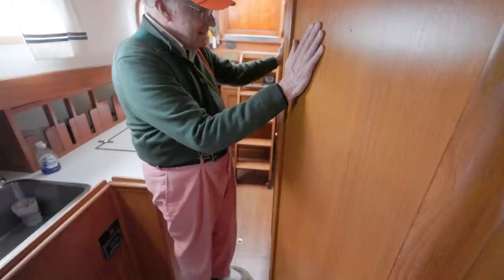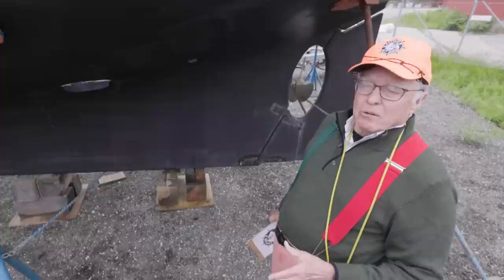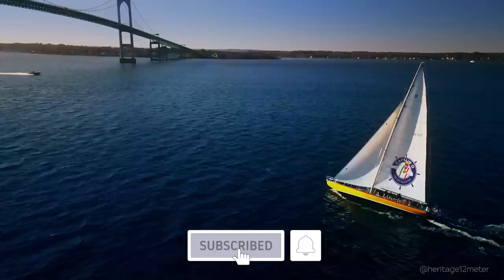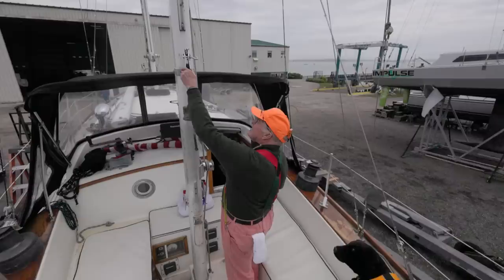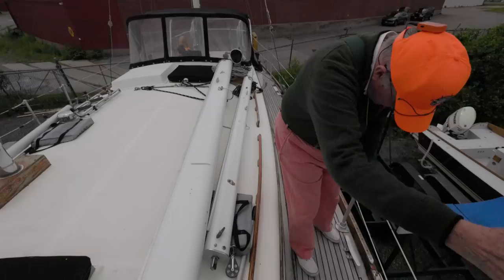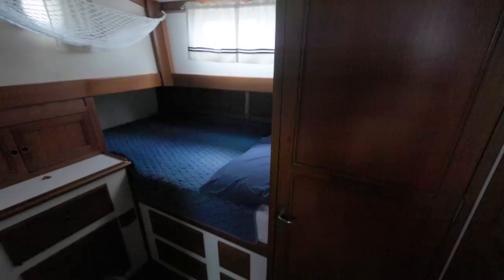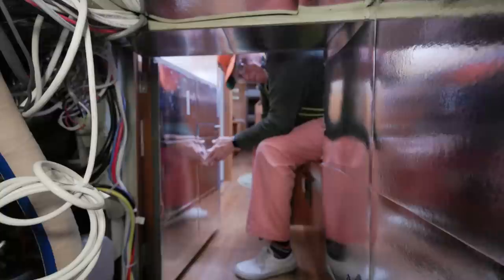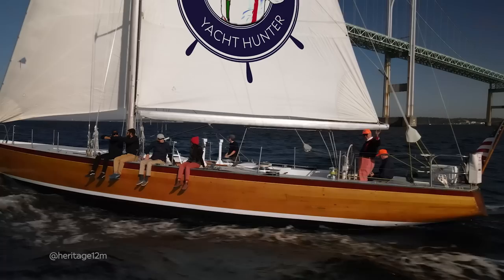$89,500 WORLD CRUISER!! Bluewater Cruising sailboat for sale FUJI 45 - EP96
CQ finds a classic bluewater sailboat for sale this week in Portland, Maine. Coming from the Alden design house and Neil Hellesbergs drawing table, it's a really lovely example of a great ocean-going cruising sailboat that is perfect for the high seas.

Interested in buying the Fuji??
Contact Annie Gray @ Gray & Gray Yachts

Segments
00:00-02:39 Intro & Background
02:40-06:29 Hull Design
06:30-10:15 Cockpit & controls
10:16-13:21 Foredeck
13:22-19:16 Main cabin, galley, aft cabin & head
19:17-20:20 engine room
20:21-22:57 V-berth & forward head
22:58-25:20 Wrap up